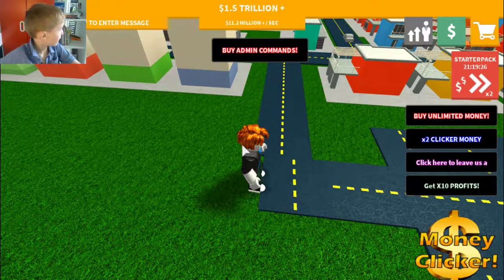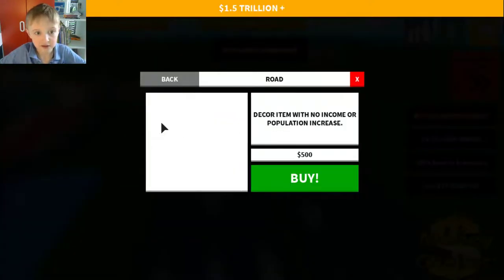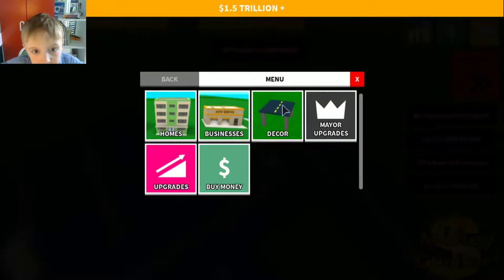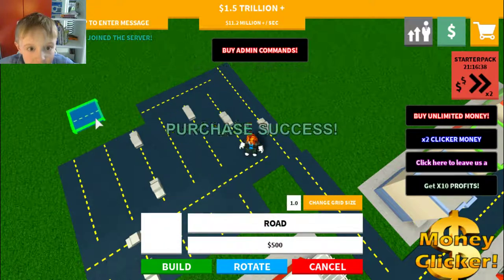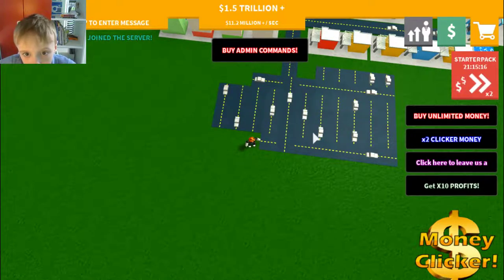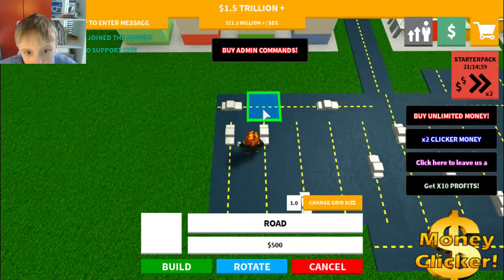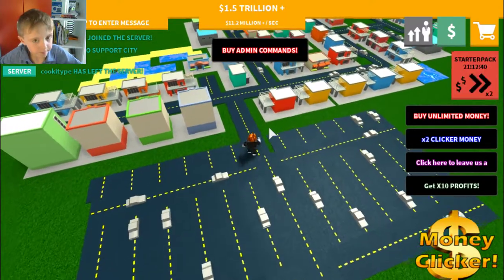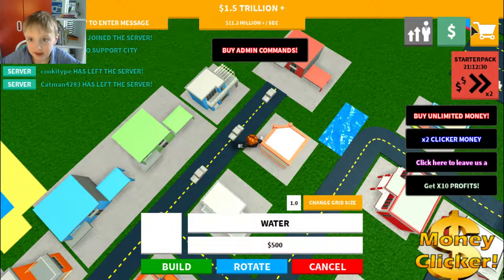Roblox Episode 10 - In City Architect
Hello! Like I said in the video, I will tell how much Robux I have.